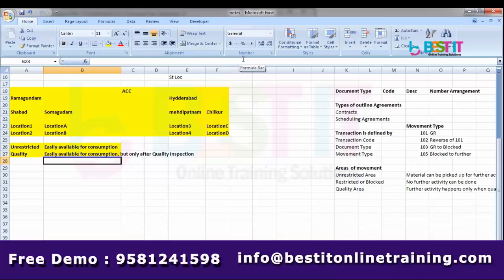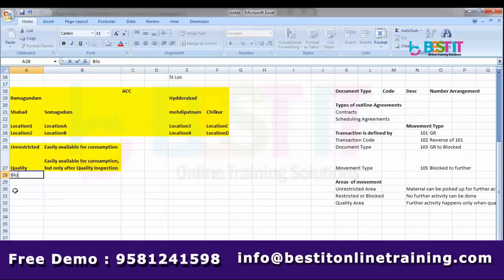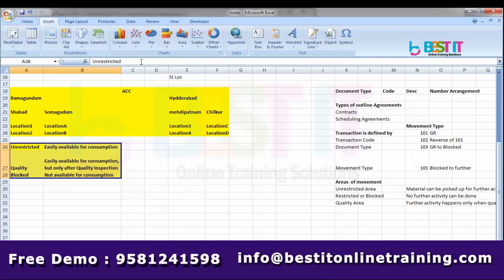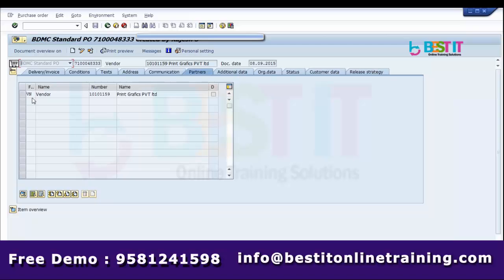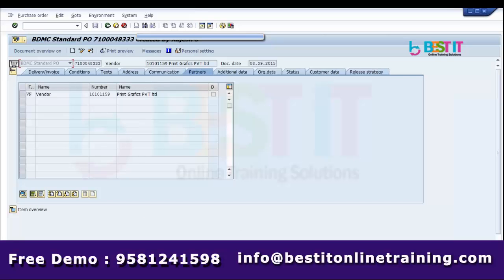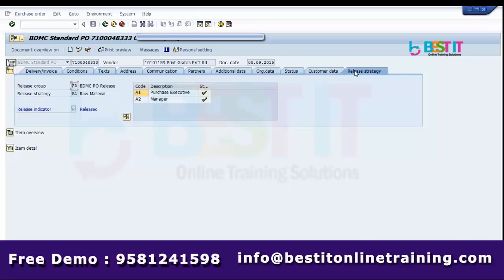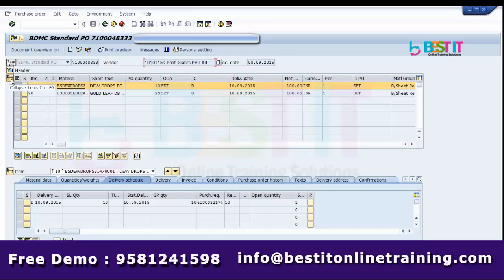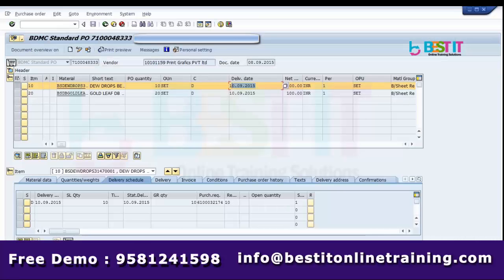SAP Material Managment Online Training | Part 1 - HD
SAP MM Online Training by BEST IT online Training Solutions - In this video you can learn about Purchase order screen,  overview of purchasing, How to add item overview, item details , adding partners, creation of purchase requisition. trainer explained with real time scenarios.